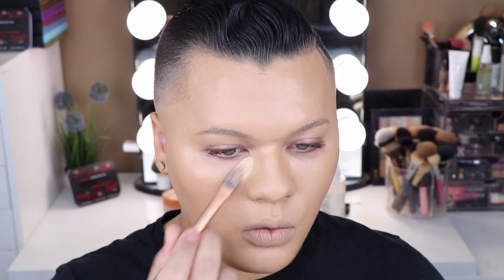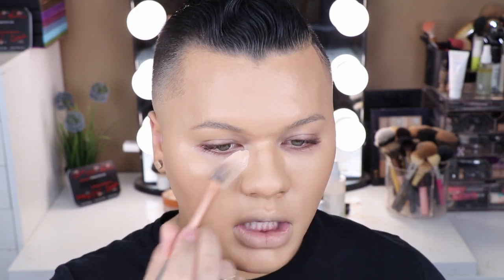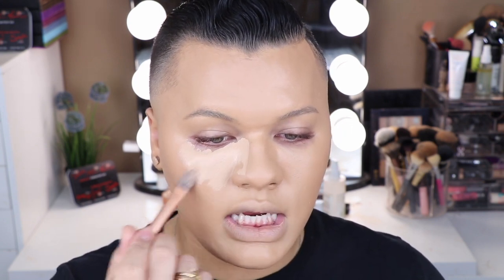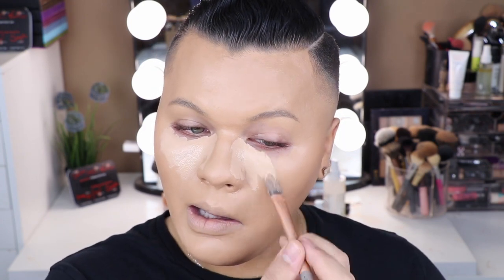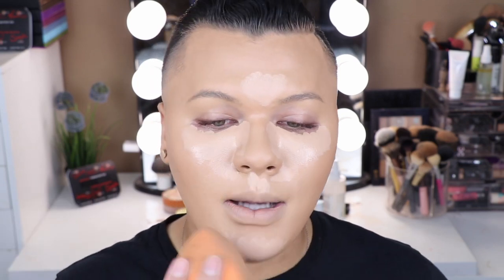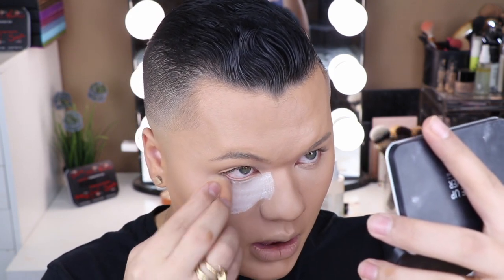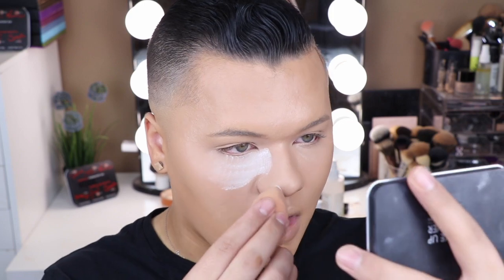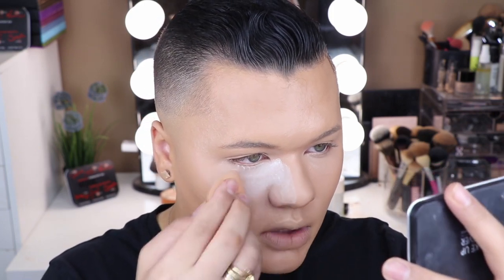HOW TO STOP CONCEALER CREASING!!!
The kit will be in store at Sephora on September 22nd and the colors will be available individually on nudestix.com end of September!

What I Use to Film:
Canon 80D
iMovie (Editing)